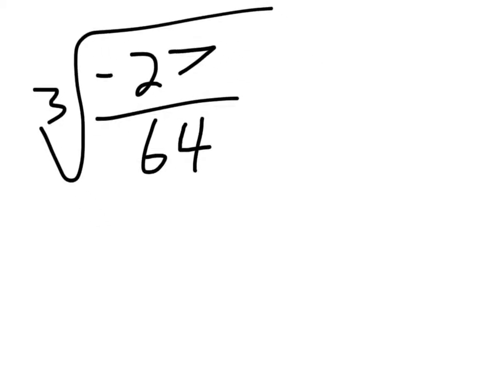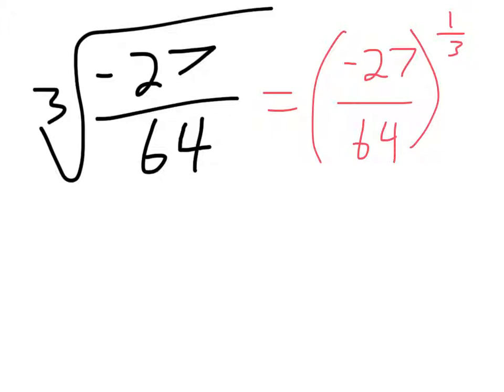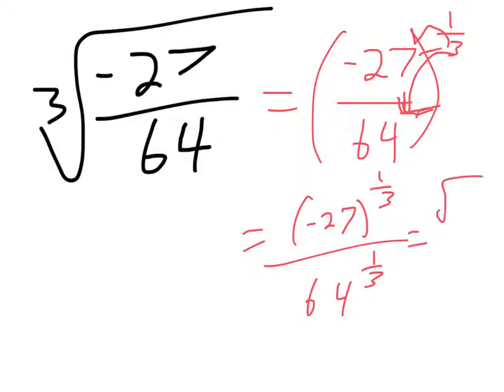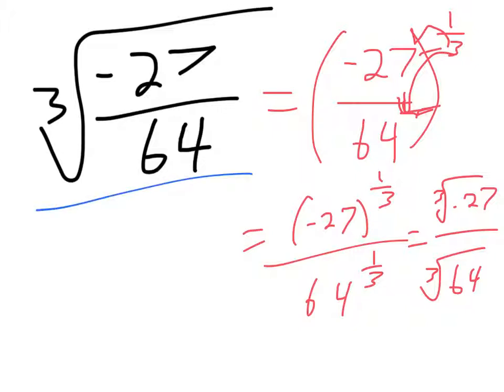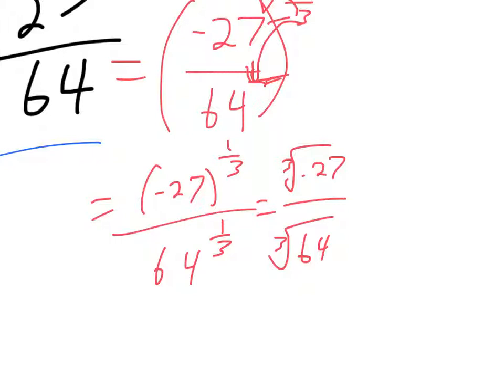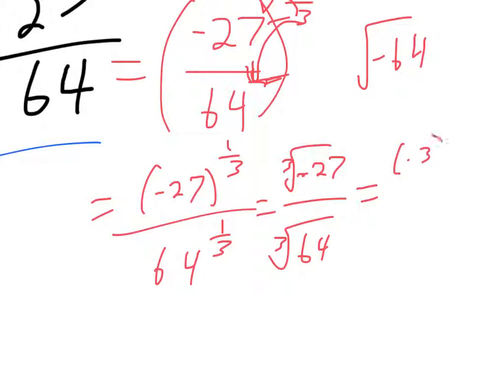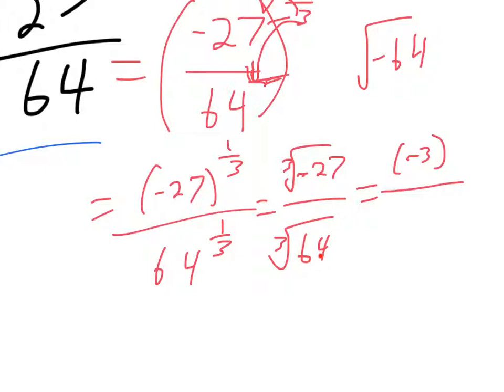Simplifying Cube Root Expressions